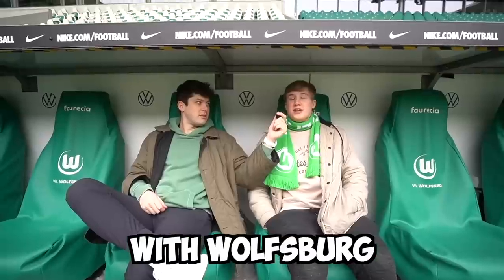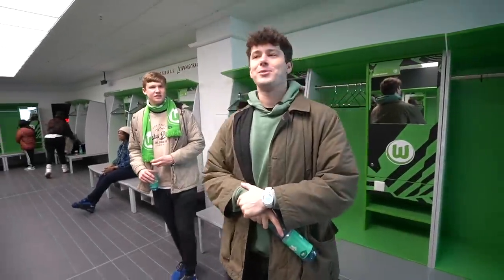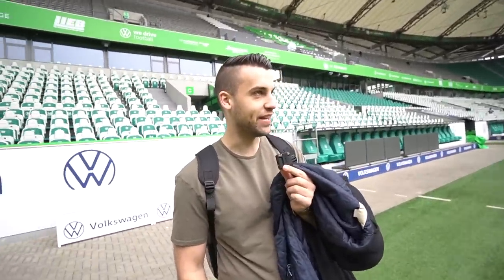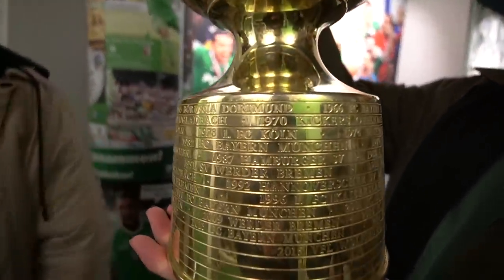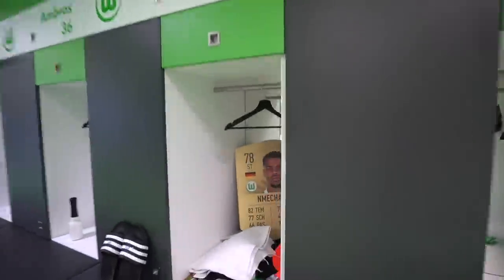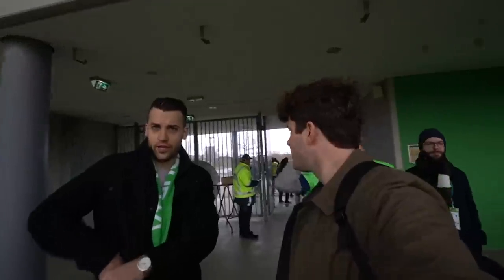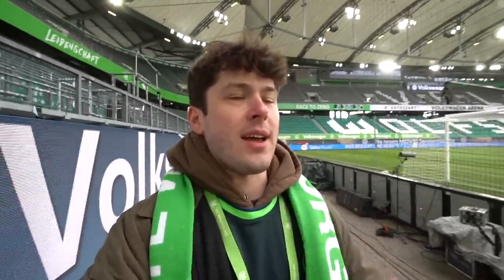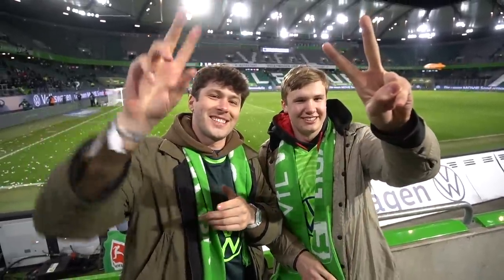I Got VIP to a Bundesliga Match 🎟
►Today I travel to Wolfsburg, Germany to spend the weekend with Bundesliga club VfL Wolfsburg!

MY EQUIPMENT:
►Mic Stand
►My PC